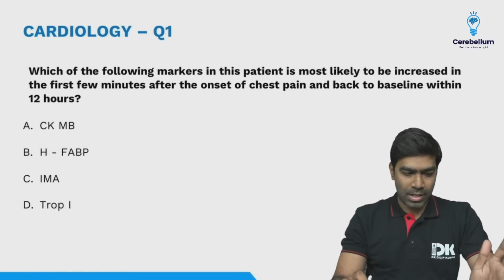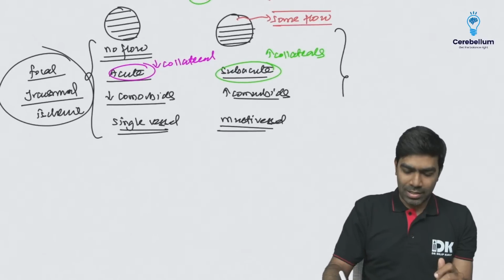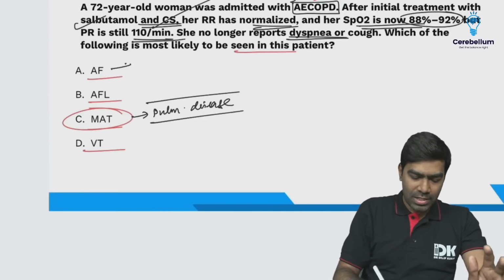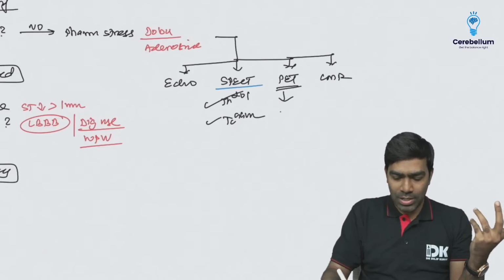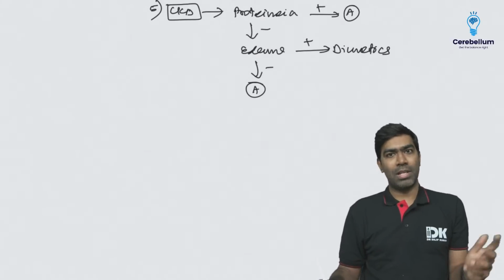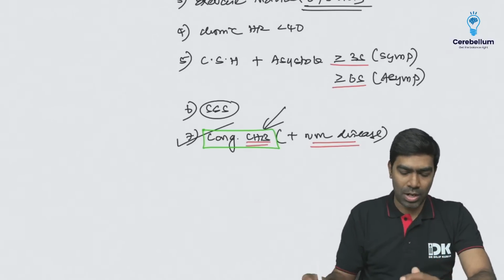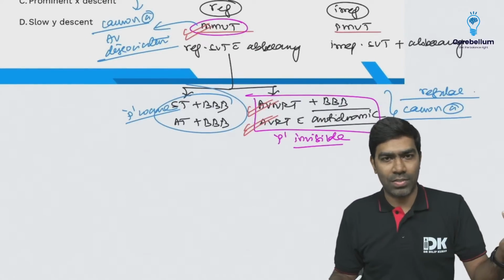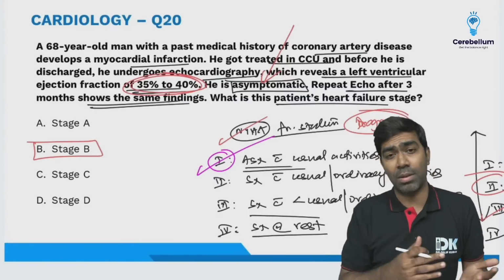Cardiology By Dr. Dilip Kumar | Let's Study Together Series | Cerebellum Academy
Get The Balance Right

Watch a power-packed session on Cardiology by Dr. Dilip Kumar

Only on Cerebellum Academy YouTube channel.

Keep following @cerebellumacademy for regular updates.